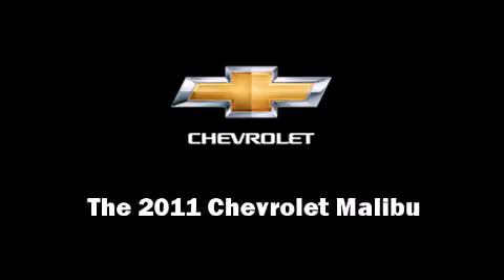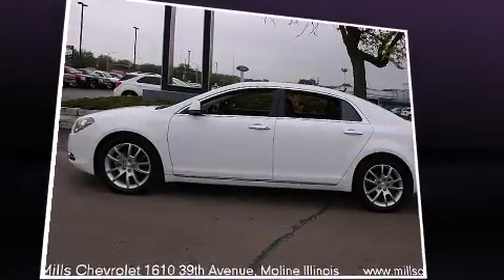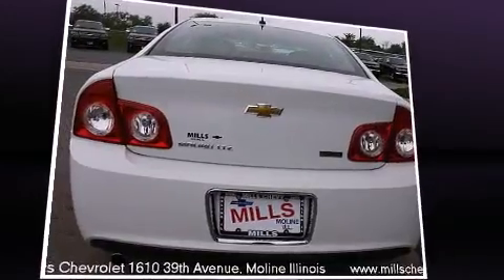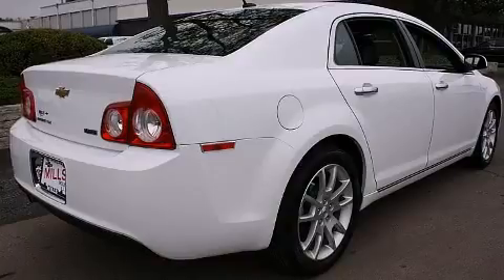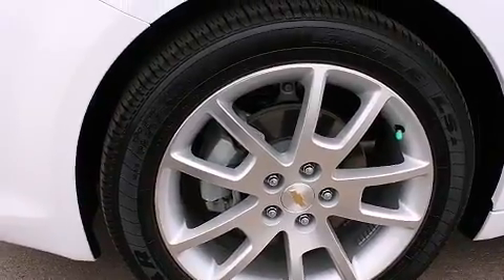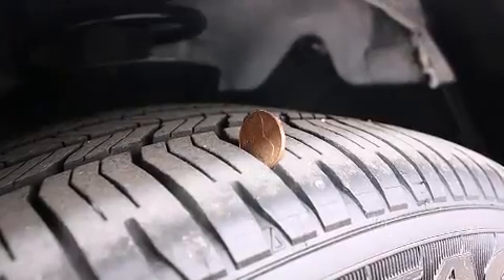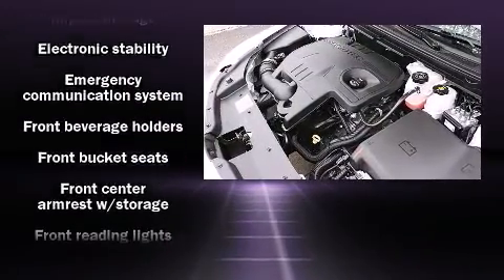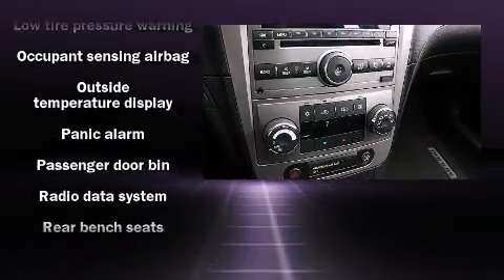2011 Chevrolet Malibu LTZ in Moline, IL 61265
Mills Chevrolet
1610 39th Ave

Discerning drivers will appreciate the 2011 Chevrolet Malibu. With less than 10,000 miles on the odometer, this 4 door sedan prioritizes comfort, safety and convenience. Smooth gearshifts are achieved thanks to the 2.4 liter 4 cylinder engine, and for added security, dynamic Stability Control supplements the drivetrain. Chevrolet prioritized comfort and style by including: delay-off headlights, power front seats, a trip computer, heated seats, heated door mirrors, cruise control, and 1-touch window functionality. Features such as automatic climate control and leather upholstery prove that economical transportation does not need to be sparsely equipped. Audio features include a CD player with MP3 capability, steering wheel mounted audio controls, and 8 speakers, providing excellent sound throughout the cabin. Chevrolet ensures the safety and security of its passengers with equipment such as: head curtain airbags, front SIDE impact airbags, traction control, brake assist, a panic alarm, onStar, and 4 wheel disc brakes with ABS. This car was designed with safety in mind, allowing you to drive with even greater assurance. Our experienced sales staff is eager to share its knowledge and enthusiasm with you. They'll work with you to find the right vehicle at a price you can afford. Please don't hesitate to give us a call.